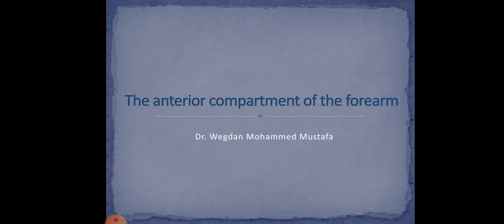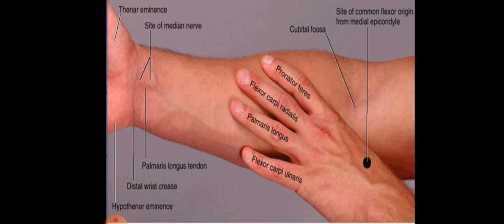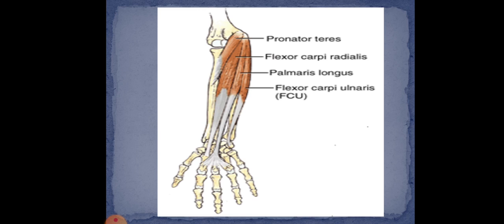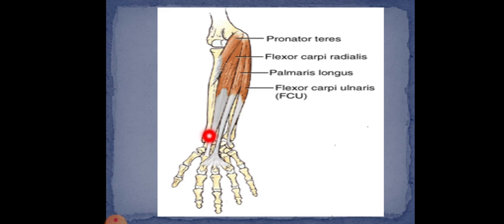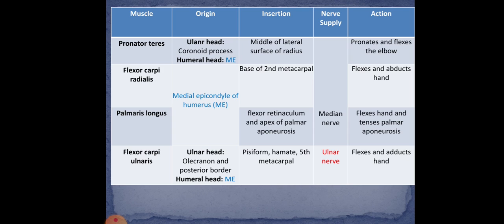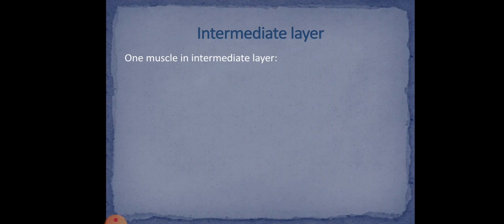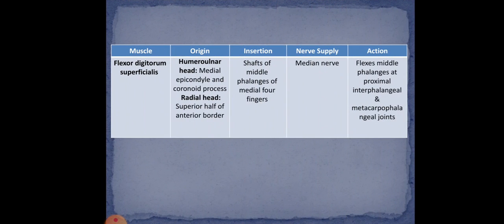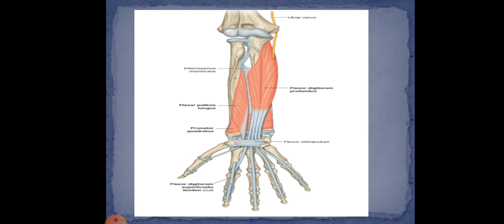Anatomy of the Posterior Forearm | Wegdan The Anatomist Series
Welcome to Wegdan The Anatomist!

In this video, we’ll cover the Posterior Compartment of the Forearm — the extensor muscles that power wrist, finger, and thumb extension.

🧠 You’ll Learn:
• The Superficial and Deep Groups of posterior forearm muscles
• Origin, insertion, action, and nerve supply of each muscle
• Role of the radial nerve and its branches (deep & posterior interosseous)
• Clinical relevance: tennis elbow, radial nerve palsy, wrist drop

💡 Clear visuals, mnemonics, and clinical points — perfect for medical, dental, nursing, and physiotherapy students.

🎓 Part of the Upper Limb Anatomy Series by Wegdan The Anatomist — turning tough anatomy into easy memory.